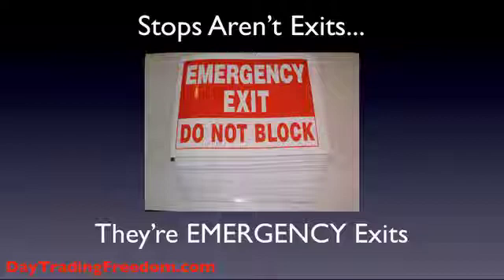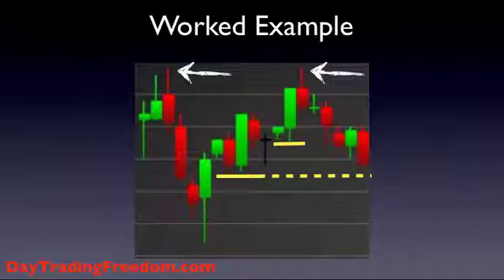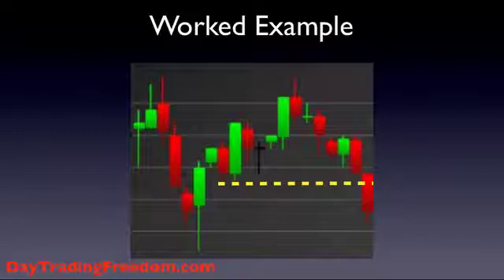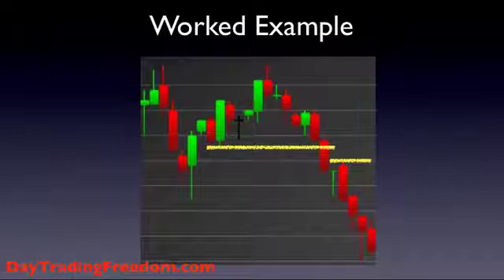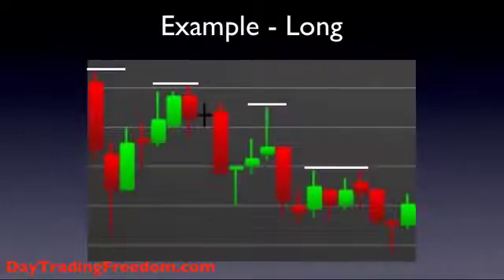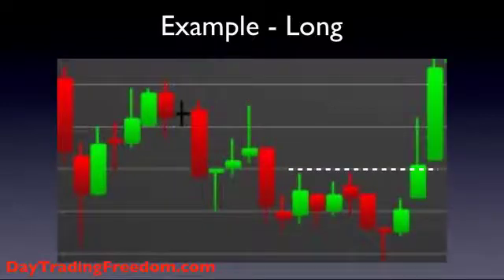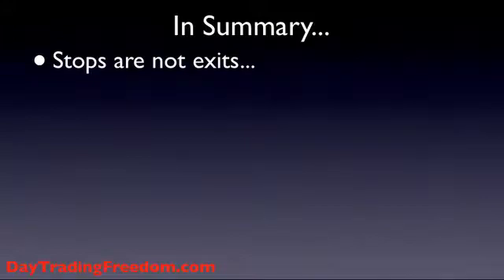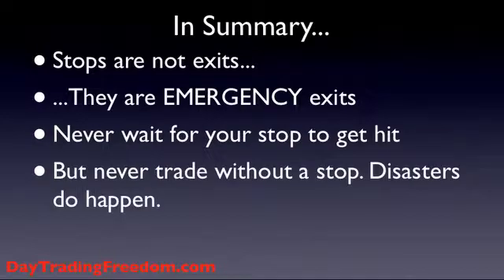The Stop Myth Part 2 of 2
Harvey Walsh of continues his look at the use of stops, by way of worked examples.